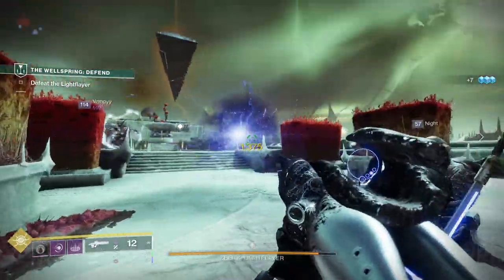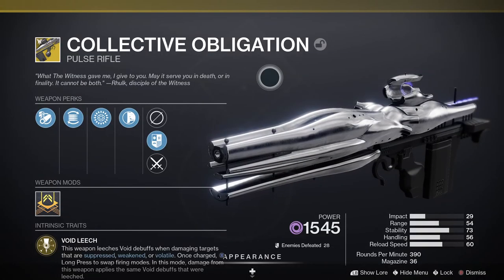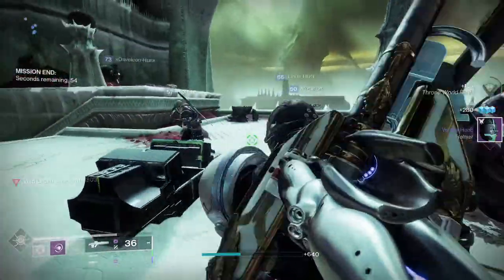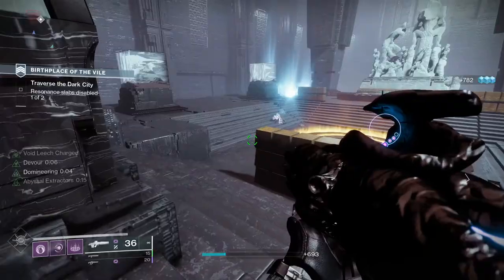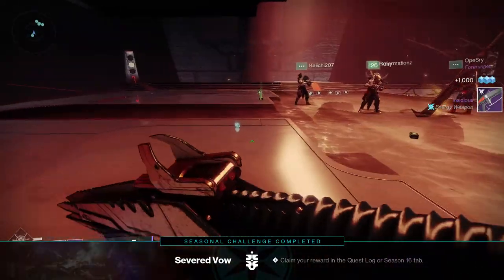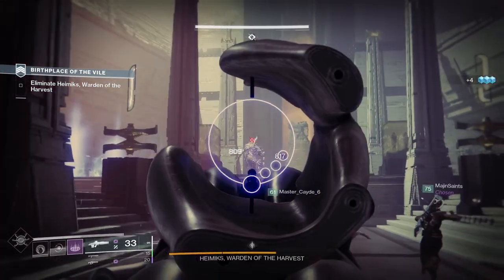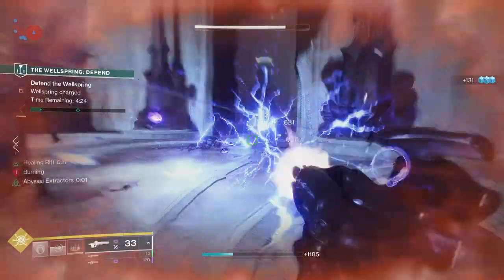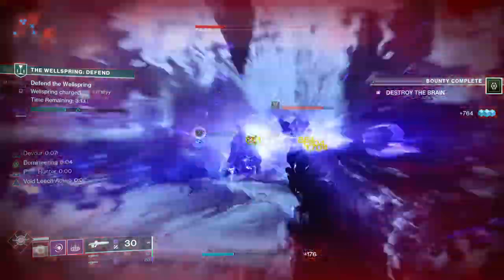How to get Collective Obligation (Exotic Pulse Rifle) Plus Void Build in Destiny 2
Collective Obligation is the new Exotic Pulse Rifle from the Vow of the Disciple Raid which launched with the Witch Queen Expansion. This one may not instantly seem as overpowered as Vex Mythoclast, but I think people are going to love this exotic weapon with a little time with it. This weapon works so well with Void 3.0, and today I am going to look at the stats and the perks, how to get the weapon, plus how to make it effective with Void 3.0 builds.

0:00 Intro
0:56 Collective Obligation stats and perks
4:11 How to get Collective Obligation
4:55 Collective Obligation Void Build

PODCAST

COMMUNITY